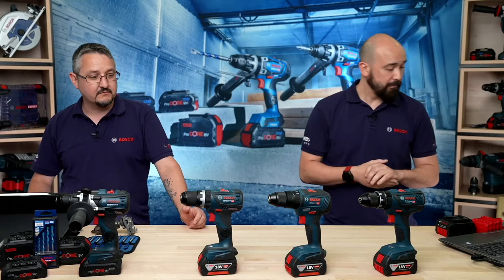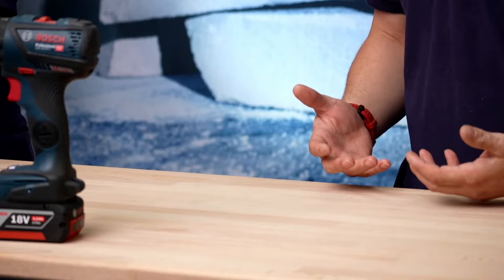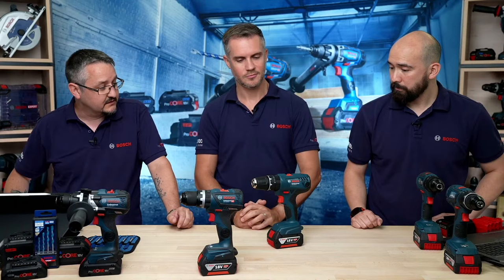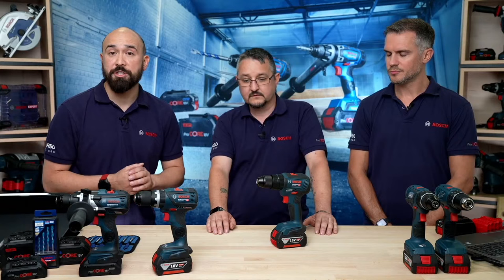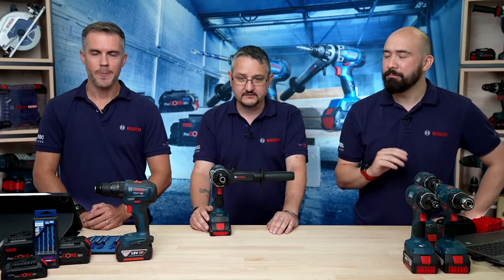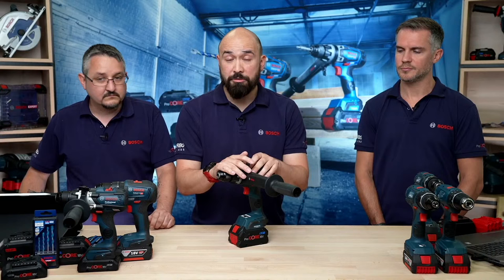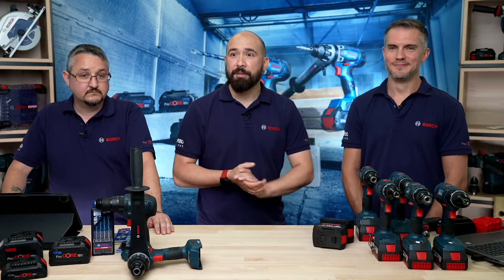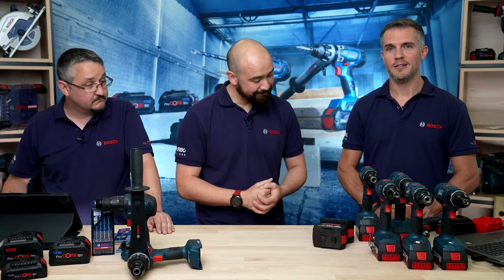Literally our most POWERFULL DRILL + More! | Bosch Professional LIVE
We’re back! In this next episode of Bosch PROFESSIONAL Live, Chris, Dan (Bosch Professional Product Trainers) & Lawrence (UK Portfolio Manager) discuss the Bosch PROFESSIONAL 18V Combi Range PLUS the World’s Most Powerful Combi – The GSB 18V-150 C!!

They'll cover applications, innovations and the tech that goes into creating these incredible powerful, multi-function tools. Not only that, but they'll be answering your questions in the live chat too and may drop a few hits about new tools!

Make sure you're following our social channels to find out when we're next streaming!